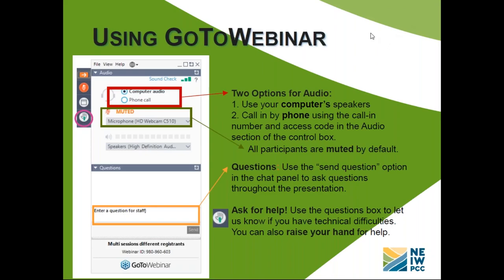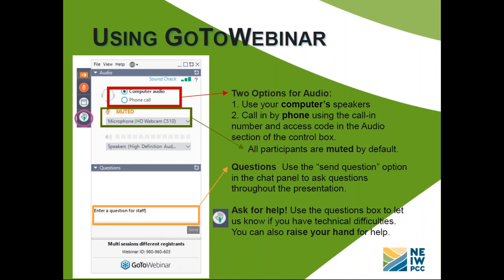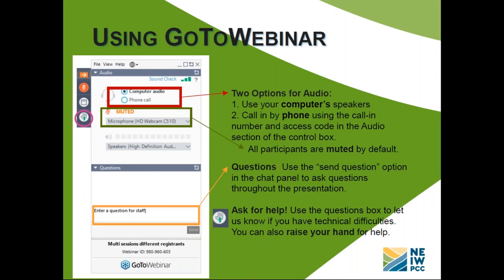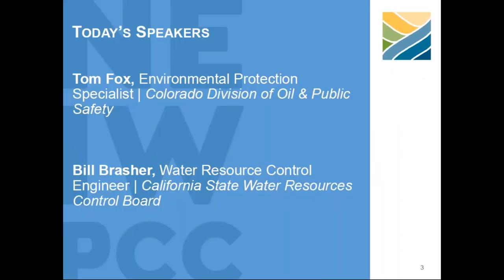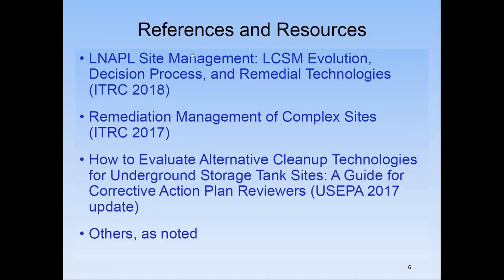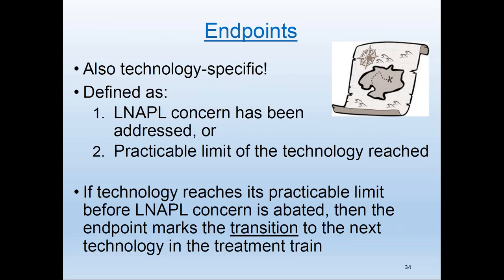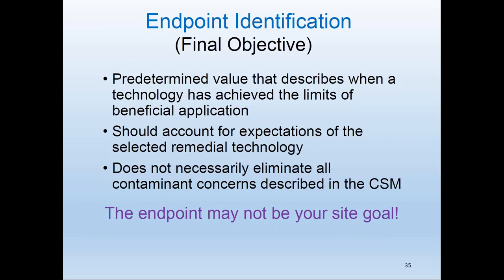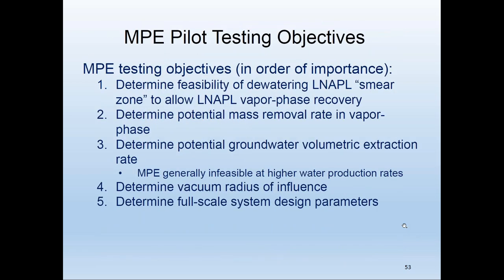Evaluating Remediation Workplans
This webinar is designed to assist Leaking Underground Storage Tank professionals and regulators who create and evaluate remediation workplans for LUST sites. Our speakers will be highlighting resources from ITRC and EPA that assist in the selection of specific remediation technologies, including but not limited to MPE, AS/SVE and Natural Source Zone Depletion (NSZD).

Webinar Speakers:
Tom Fox, Environmental Protection Specialist | Division of Oil & Public Safety
Bill Brasher, Water Resource Control Engineer | California State Water Resources Control Board